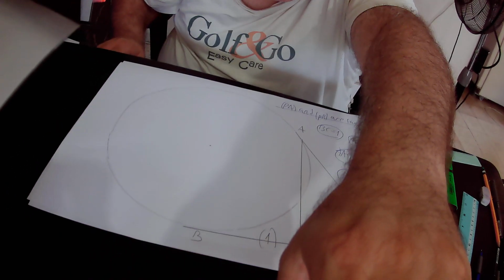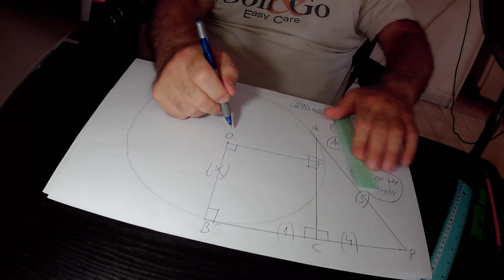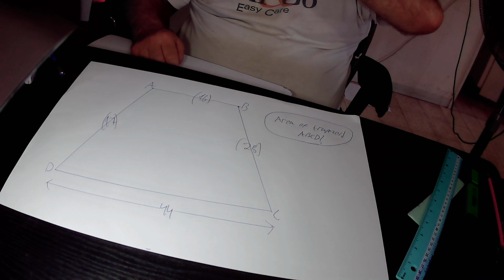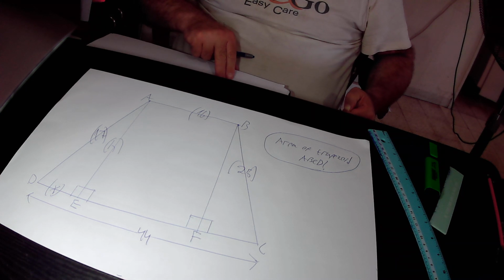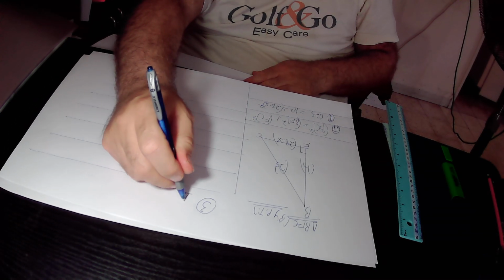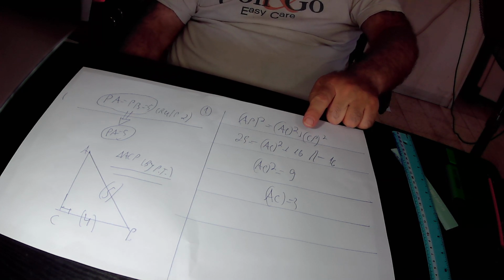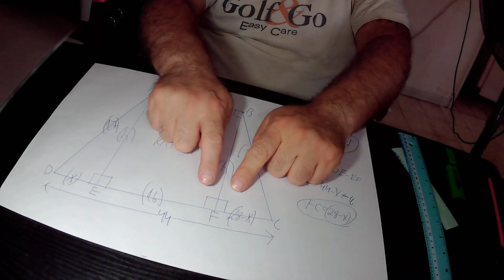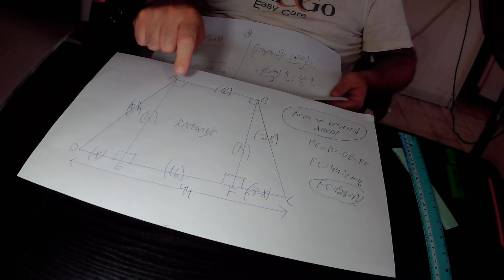TWO OLYMPIAD QUESTIONS